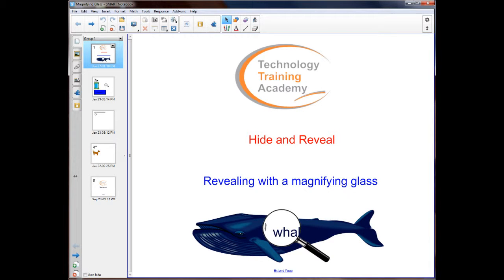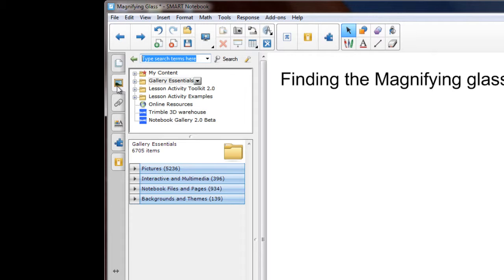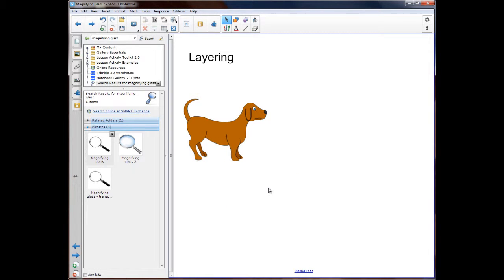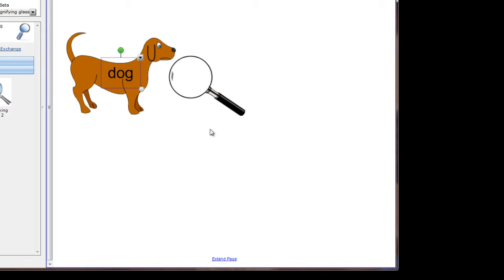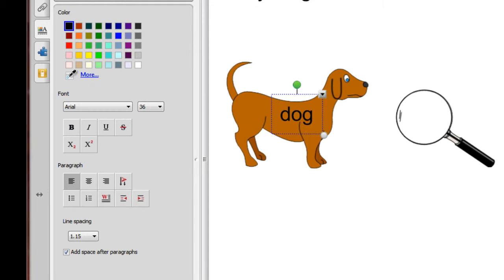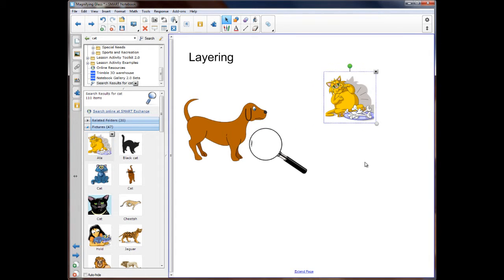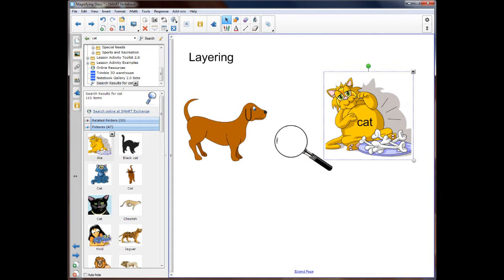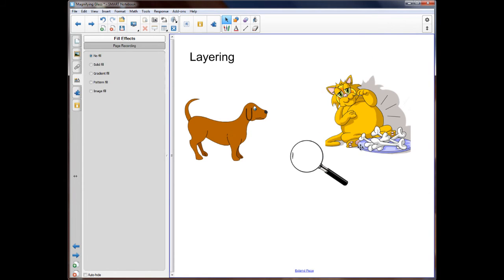Hide and Reveal 5 Magnifying Glass